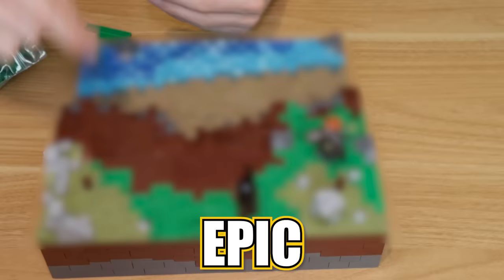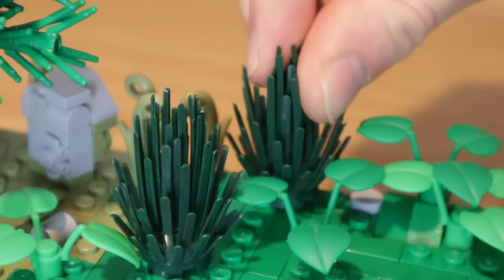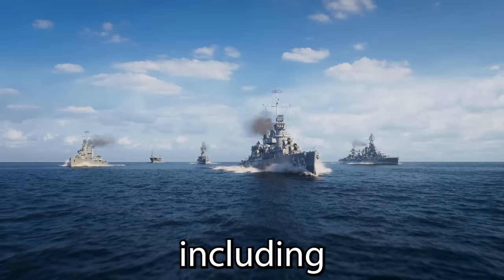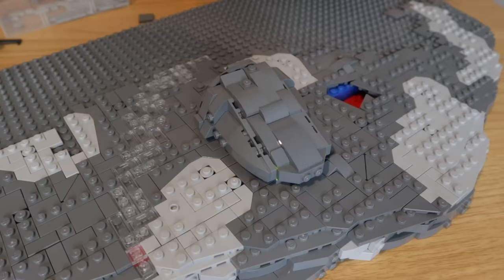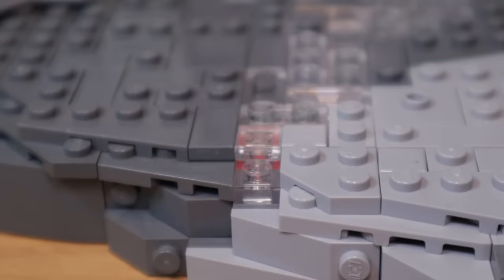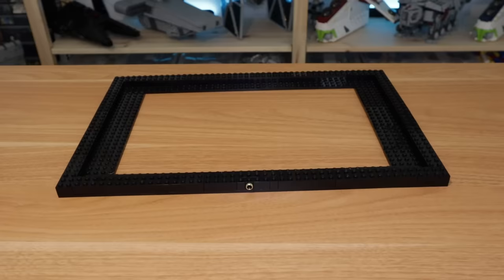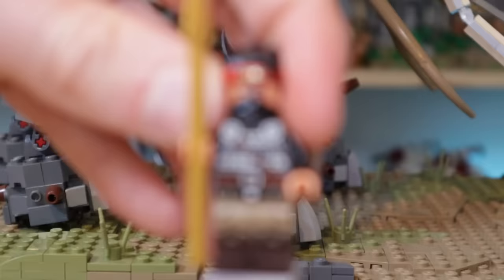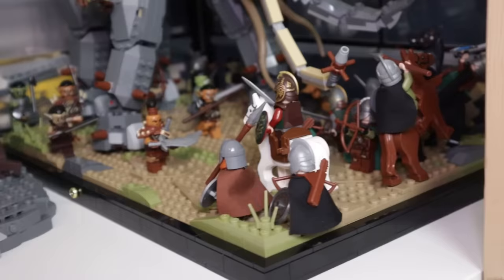I built Lord of the Rings BATTLES in LEGO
Today I will be building a BATTLE from EVERY Lord of the Rings MOVIE in LEGO.

a bunch of Doubloons, Credits, Premium Account time, and a ship!
portal.

If you enjoyed this, please consider becoming a channel member today and access loads of awesome benefits!

Shoutout to my current members:
Ajven, 151 Buck, Dylan Newman, Grinding Bricks, Scott Davis, Mace Cameron, Planet TEK, Matteo Melesi Martin, EJSparrow12, Beanie_Boy_Bricks,